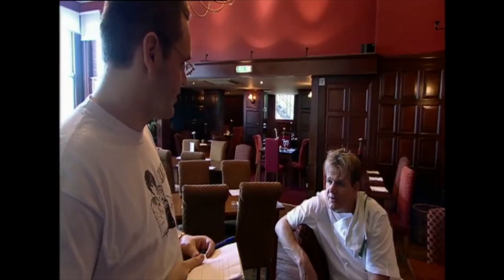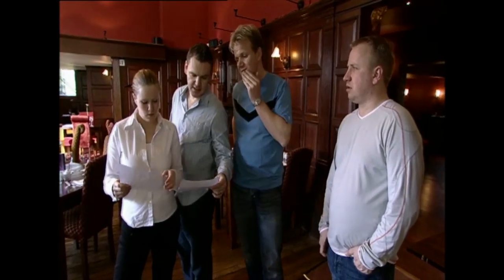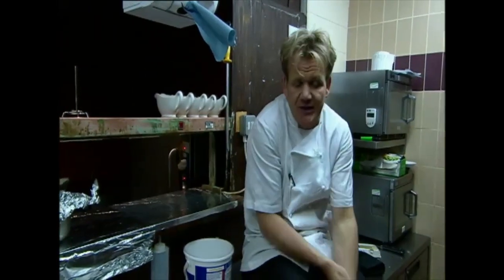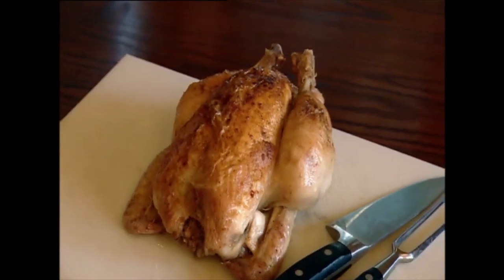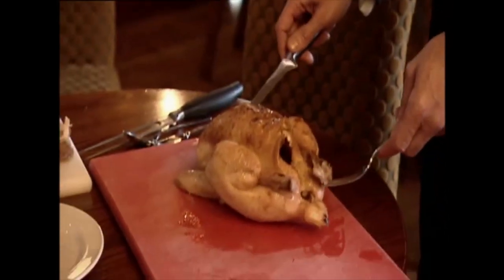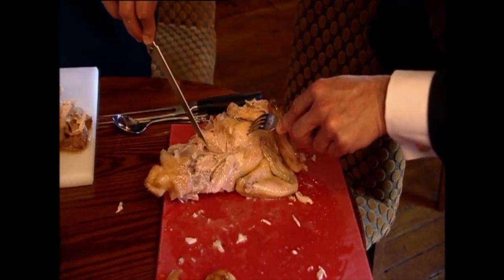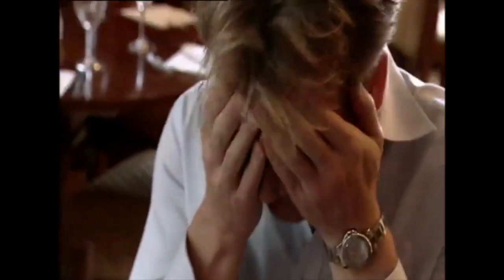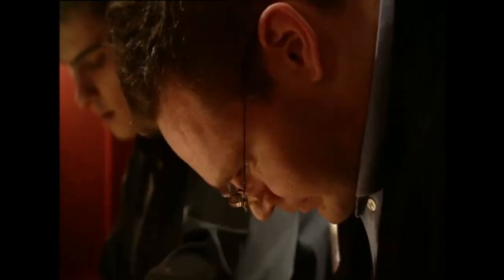How to Carve a Chicken | Gordon Ramsay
Gordon brings in an old friend who teaches the staff how to carve a chicken